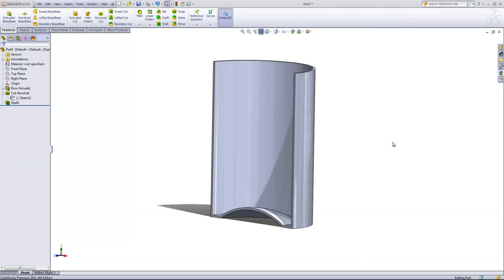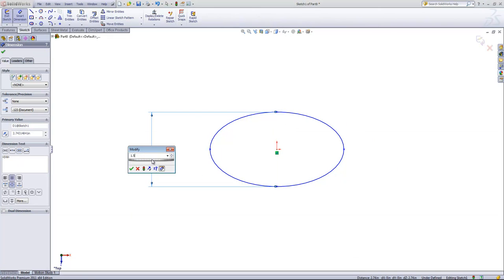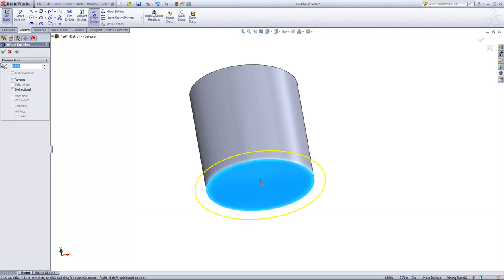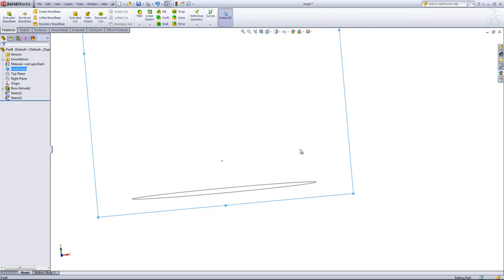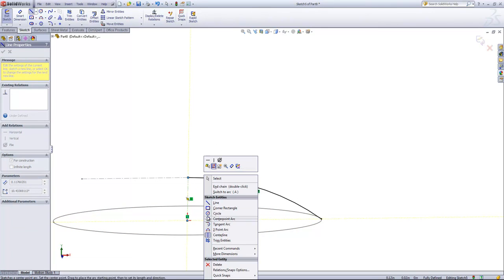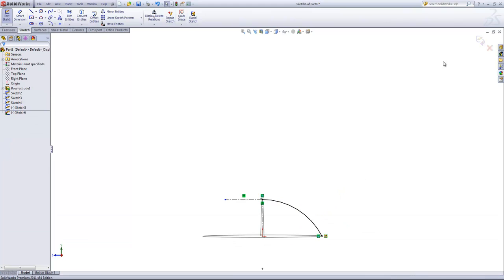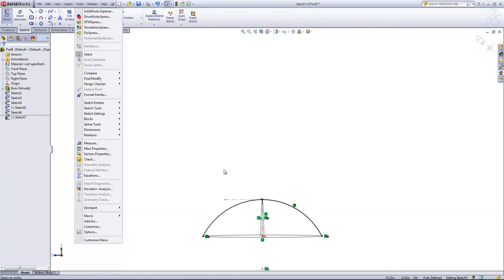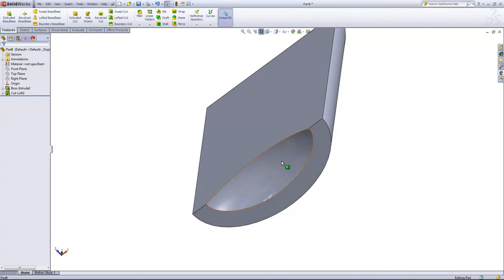02 Part Modeling 23 Lofted Cut